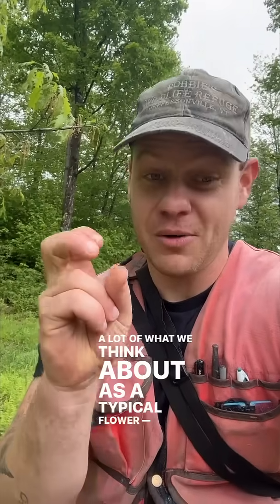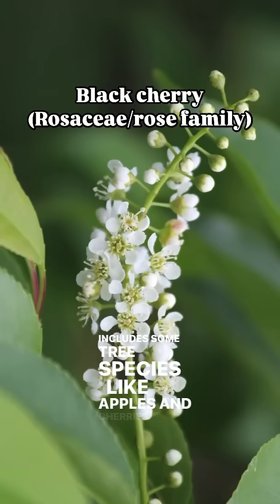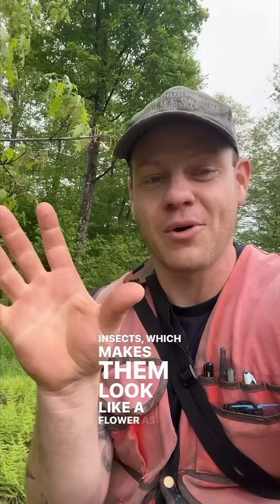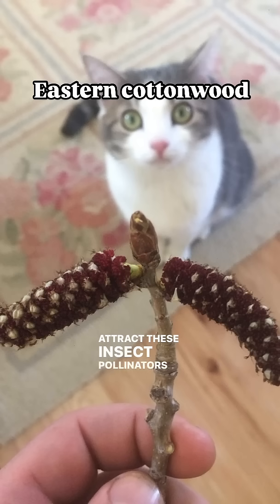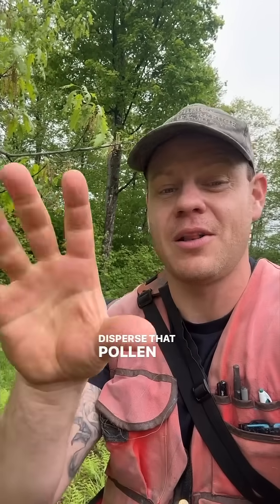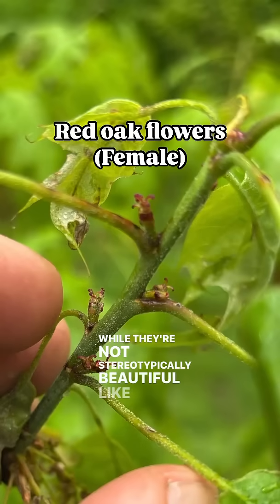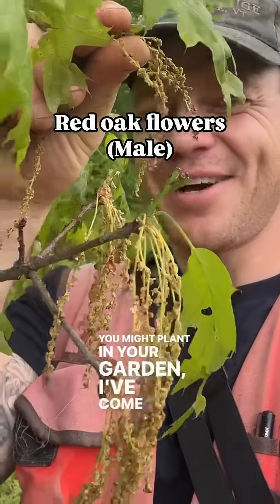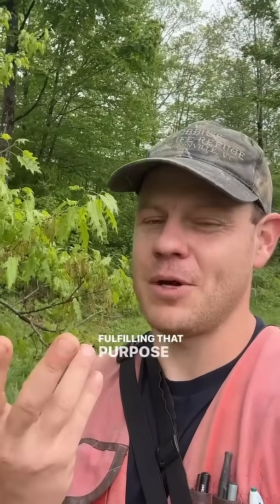Why tree flowers so weird?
Why tree flowers so weird? About 75% of tree species(and about 95% of trees by basal area) in the US are primarily wind pollinated — a fact that contributes to both the unusual timing of their flowering and the unusual form that their flowers often take!